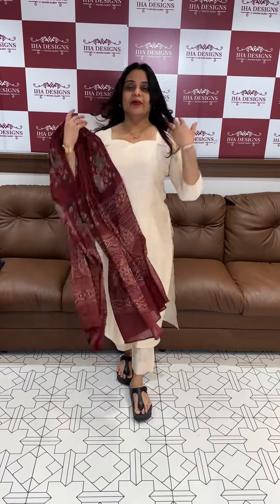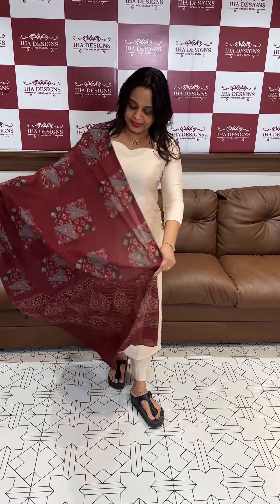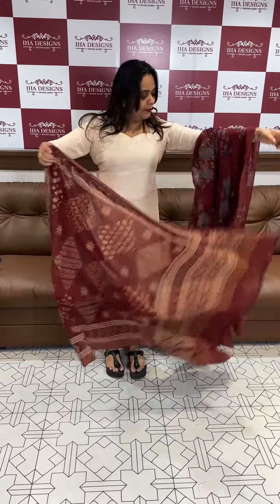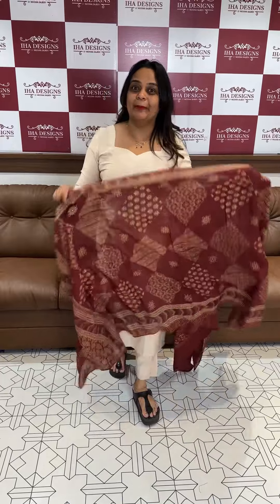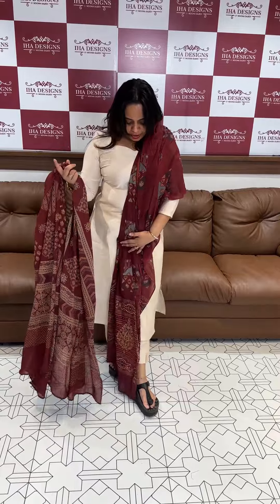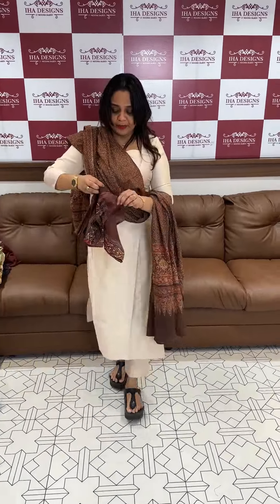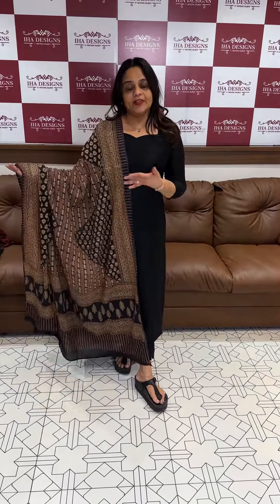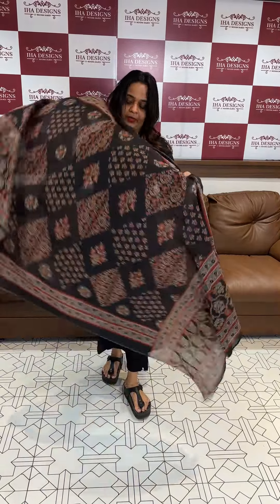Iha’s in-house semi modal co-ords sets and dupatta collections for booking visits